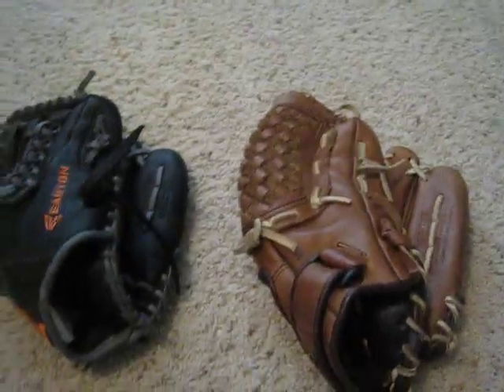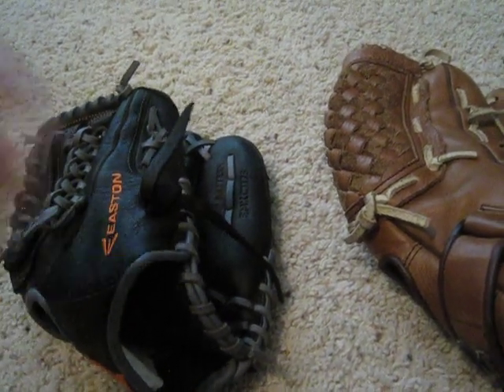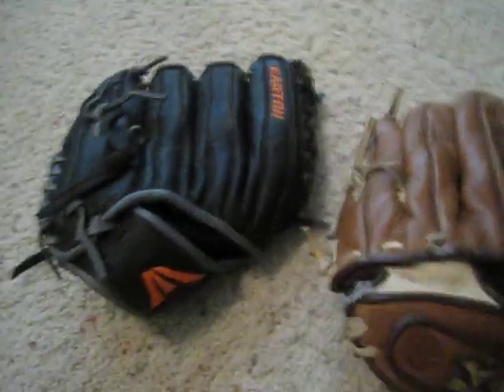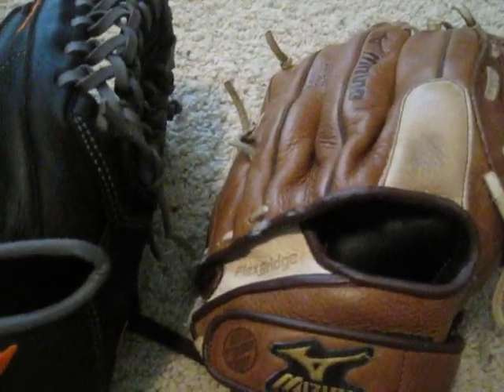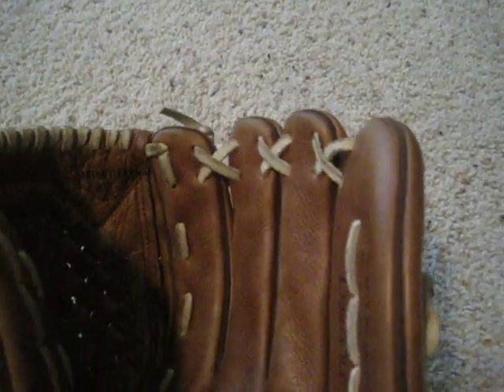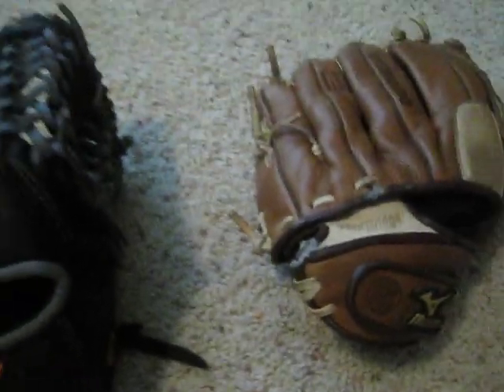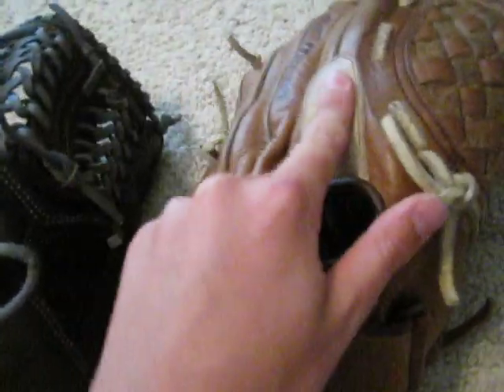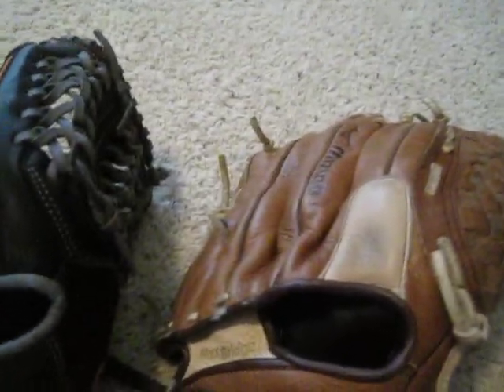Which is better? (infield edition)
I'm so sorry that there are no links. It is this way because neither of these gloves are on the market anymore.